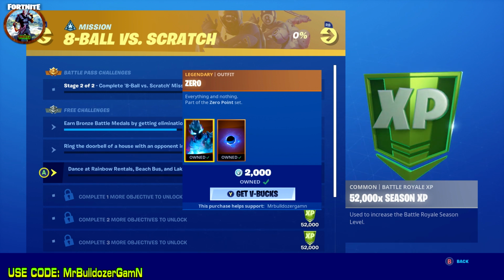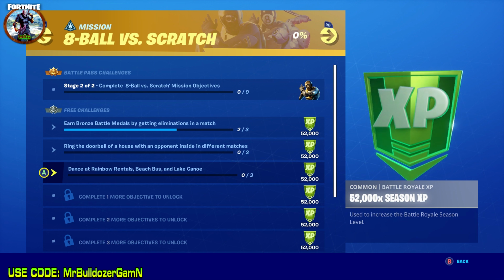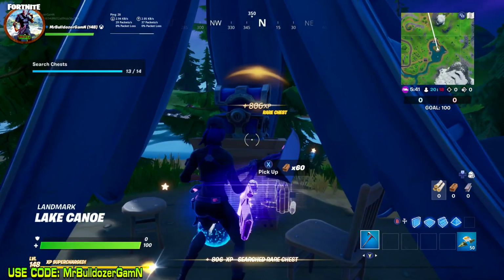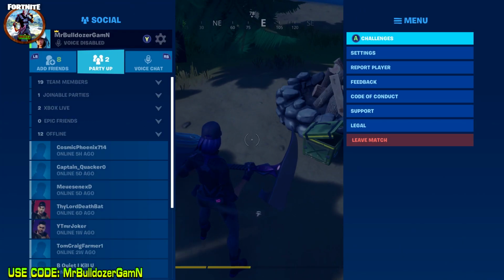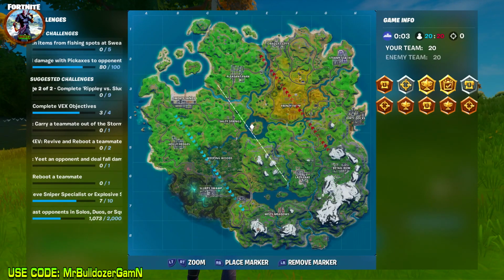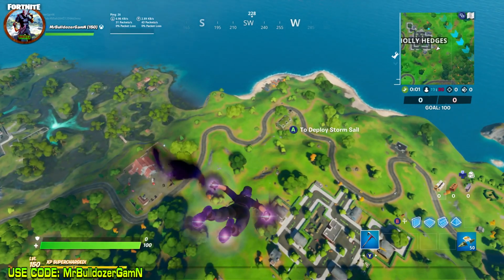🏆 Fortnite 8 Ball vs Scratch OVERTIME CHALLENGES Dance at Rainbow Rentals Beach Bus & Lake Canoe 🏆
In this video I show you all 3 locations so you can complete this challenge very fast.

I run a honest channel 1 promise I will make to you & I don't know how long it will take but every time I receive a CASH PAYOUT from Epic Games I will be doing giveaway(s) as a Thank You to my Subscribers & Supporters for using my code: MrBulldozerGamN The only way you will know about this is use my code: MrBulldozerGamN Subscriber to my channel and Hit the Notification 🔔BELL🔔 to know when I upload new content. Fortnite

🔹 Your name could be here.

🎮💎 Call of Duty Black Ops 4 Gameplay of 600000 + XP Game 79 REWARDS UNLOCKED in 1 game 💎🎮